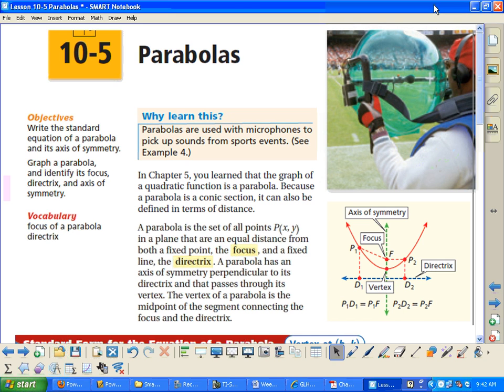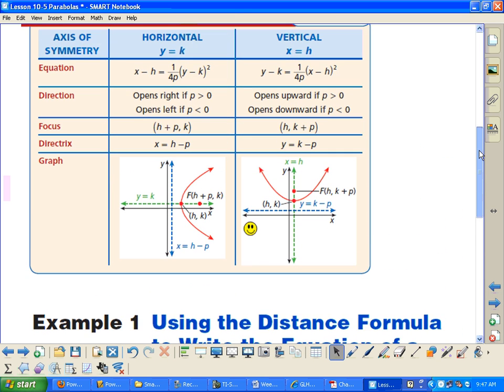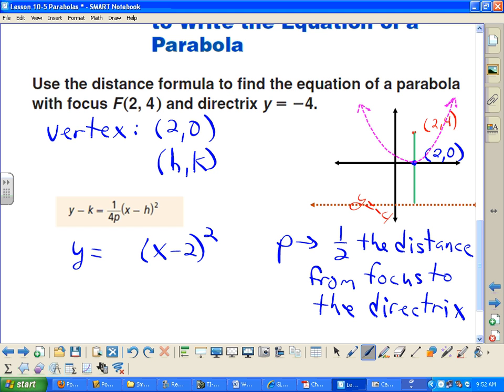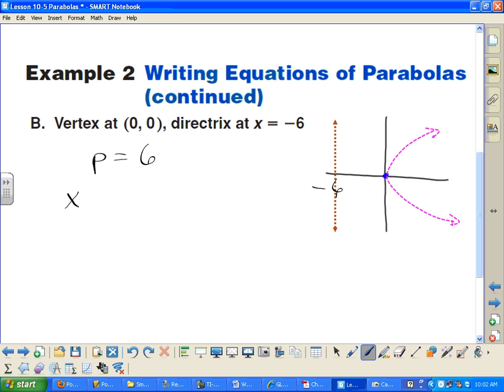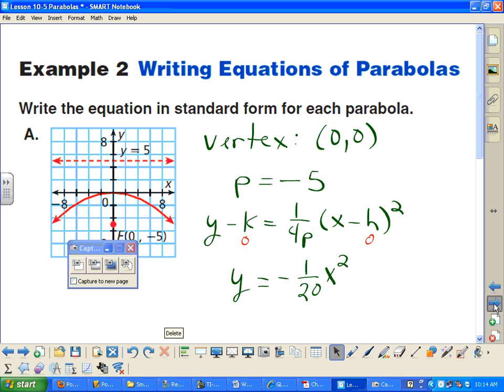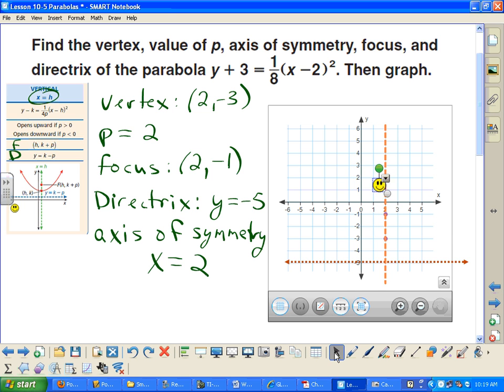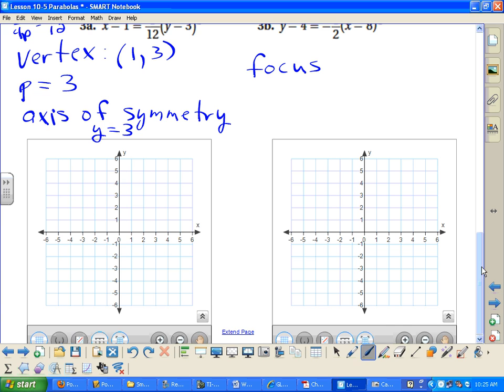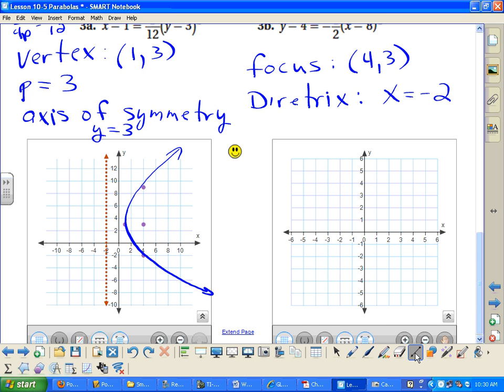Algebra C Lesson 10-5.wmv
Algebra C Lesson 10-5 Parabolas
Example 2 time = 11:54, Example 3 time = 20:25